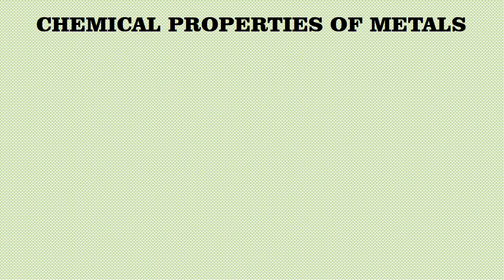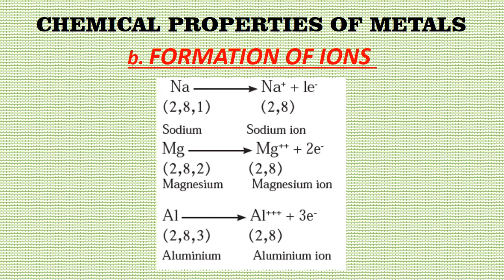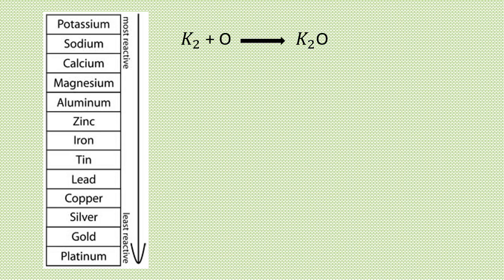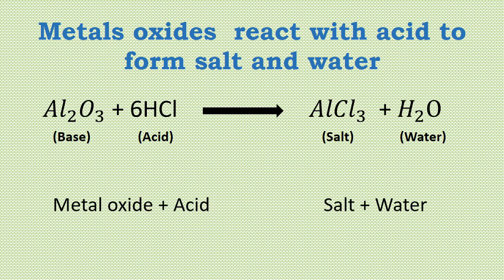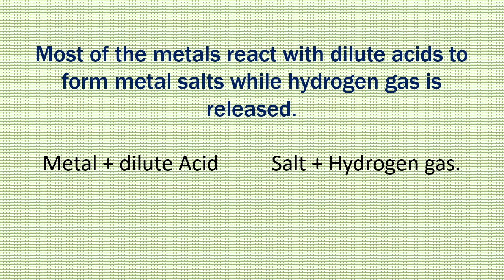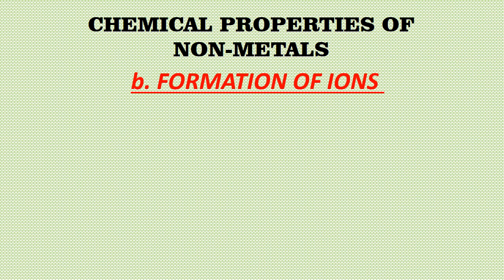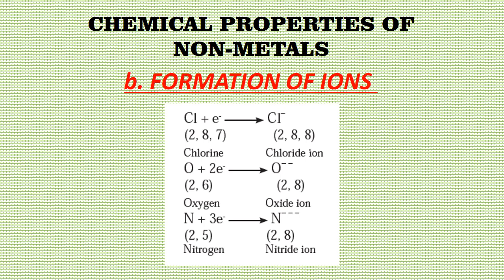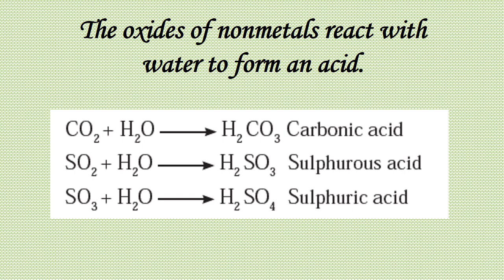SSC Class 8 (science) Chapter 7 - METALS AND NON METALS | CHEMICAL PROPERTIES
In this video video we shall study about the chemical properties of metals and non-metals.
a. Electronic configuration
b. Formation of ions
c. Reaction with oxygen
d. Reaction with acid
e. Reaction with water
CHEMICAL PROPERTIES OF NON-METALS
a. Electronic configuration